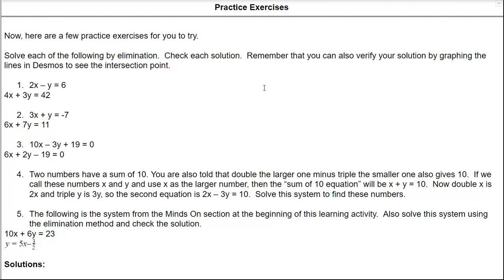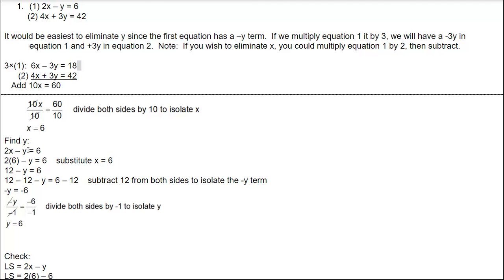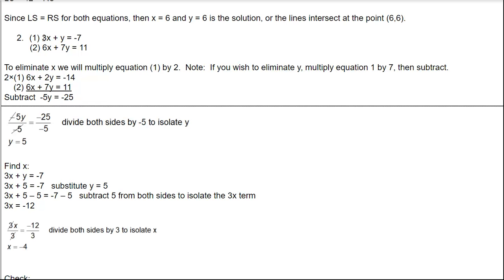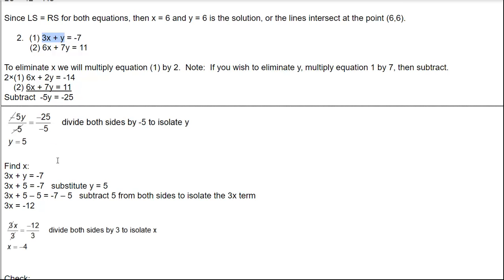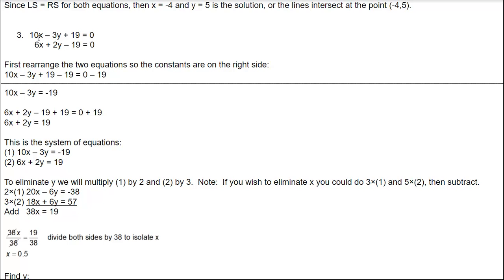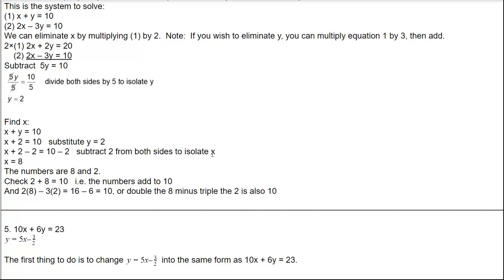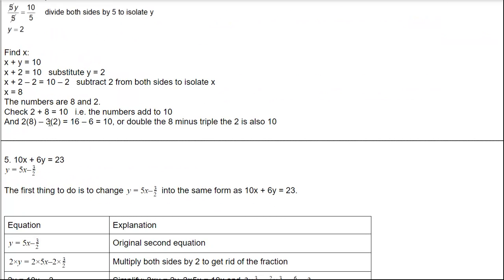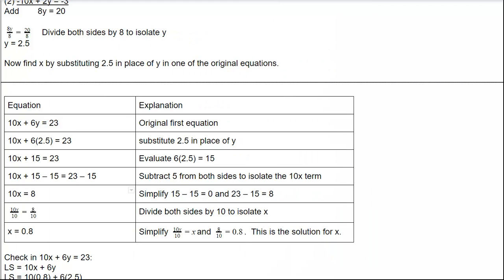Elimination Examples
This tutorial explains 5 examples of using elimination to solve systems of equations in 2 variables and includes checks for each system.